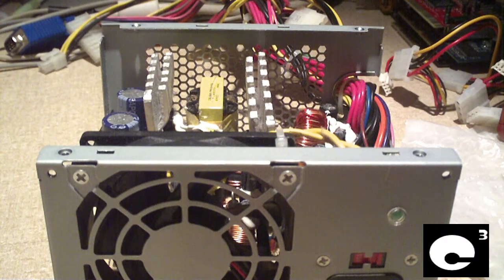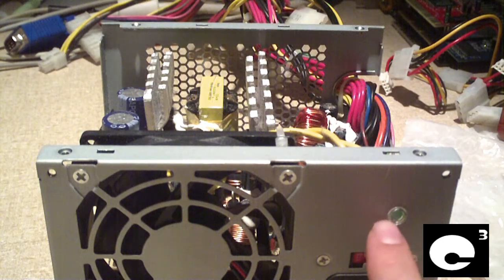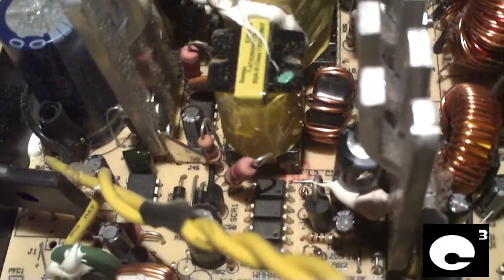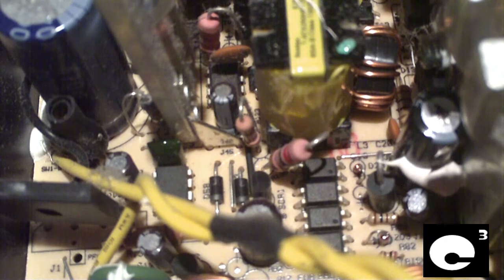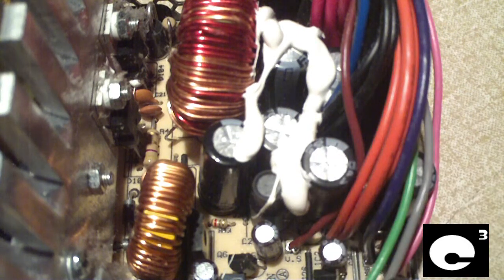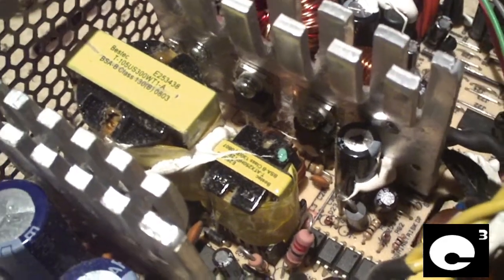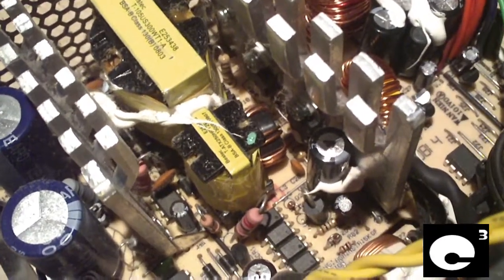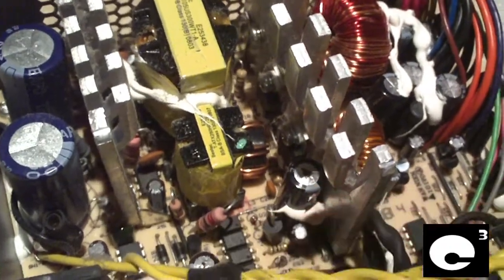Bad Capacitors Cause a Bestec ATX-250-12Z PSU to Malfunction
UPDATE I replaced the failed caps in this unit and it is working good as new. (Expand Desc.)

The newer revisions of the Bestec ATX-250-12Z PSUs, found in some HP and Compaq desktop computers, have CapXon and Teapo capacitors on the aux and output rails. These capacitor brands are known to fail. Had Bestec stayed with Jamicon, or switched to Nichicon, Rubycon, or Sanyo, these power supplies would easily last more than 3 years without failure.